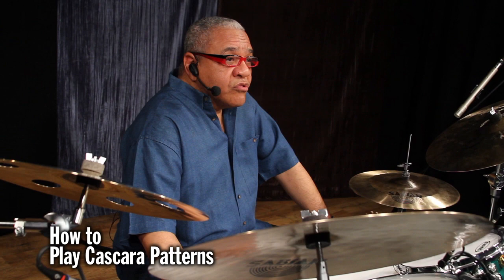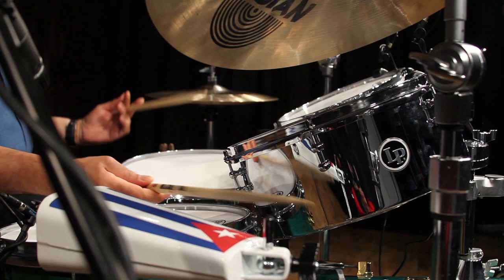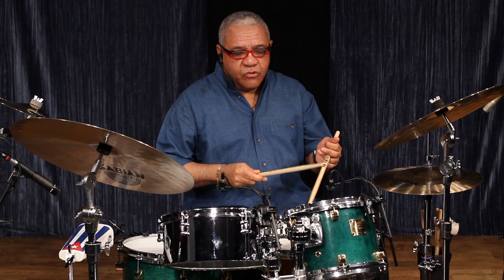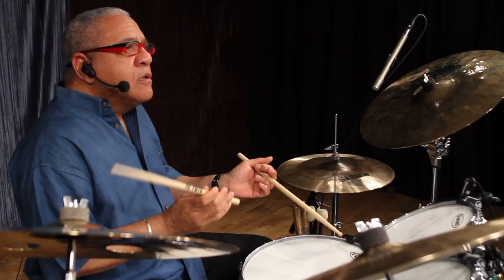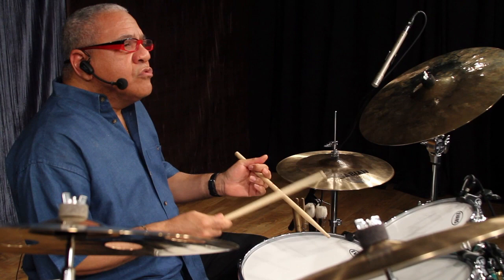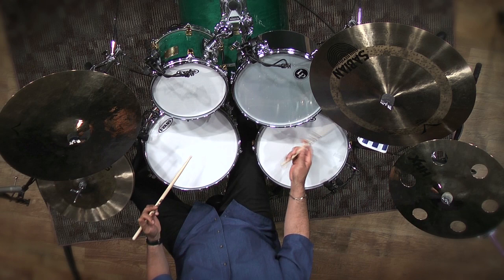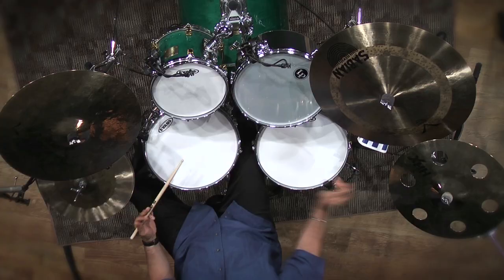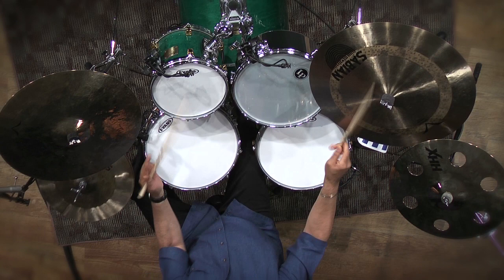Ignacio Berroa - How to Play Cascara Patterns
Ignacio Berroa teaches how to play Cascara patterns on the drumset.